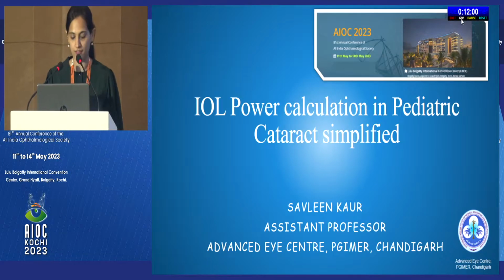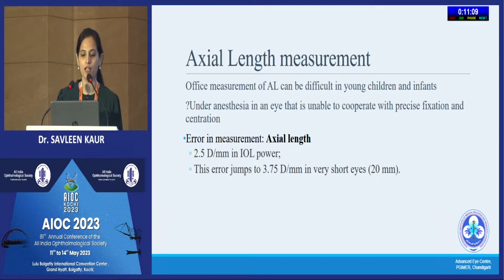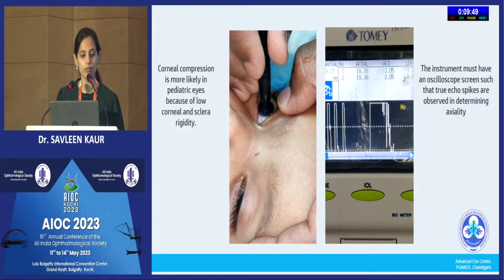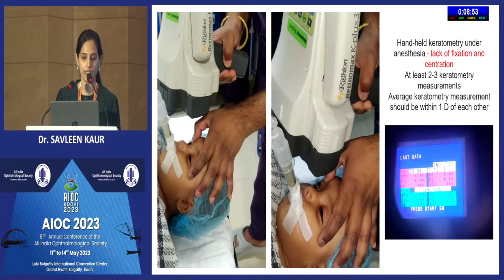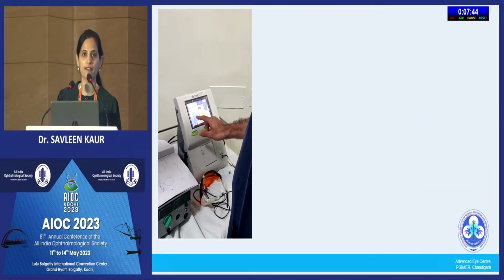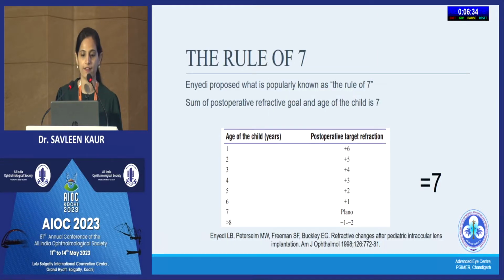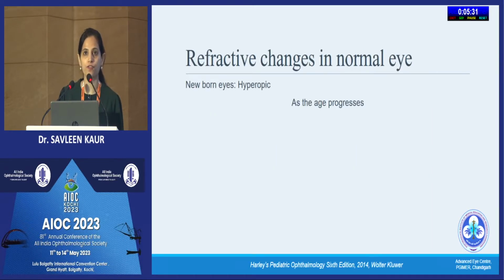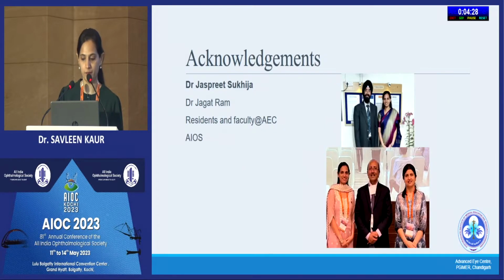AIOC 2023 IC238 topic Dr SAVLEEN KAUR IOL power calculation simplified